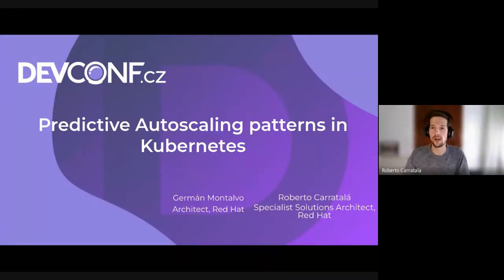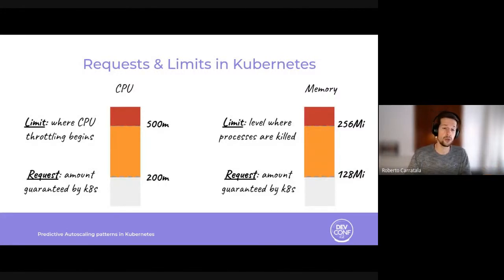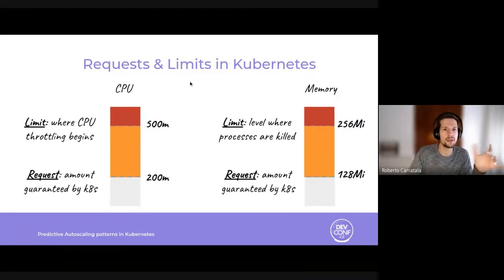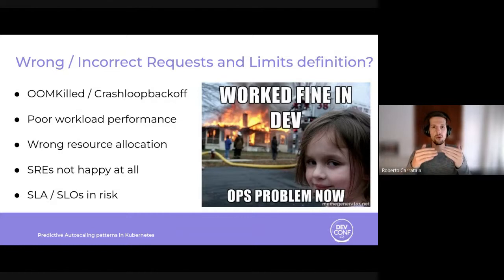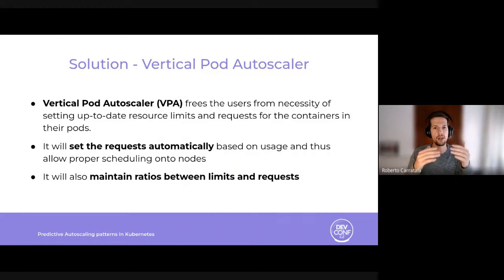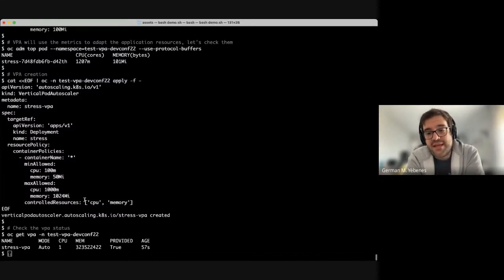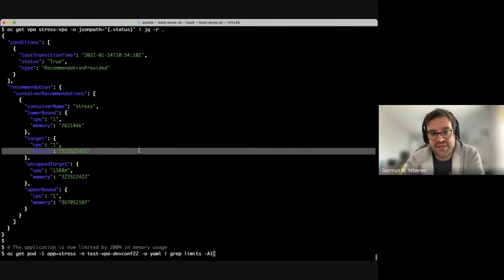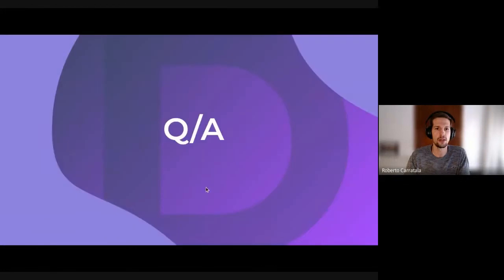Predictive Autoscaling patterns in Kubernetes - DevConf.CZ 2022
Speakers: Roberto Carratala, German Montalvo

During this workshop we will demonstrate how your applications can benefit from Vertical Pod Autoscaler improving the responsiveness and performance of your workloads in Kubernetes environments.

We will analyze the best practices and deployment patterns to include in an easy way these new features that can be integrated with your applications custom metrics.

After this workshop, you will understand the implementation details and the architecture highlights, freeing your developers from the necessity of setting up-to-date resource limits and requests for the containers in their pods allowing them to focus on their business application development, making possible scale applications in a predictive and efficient way.